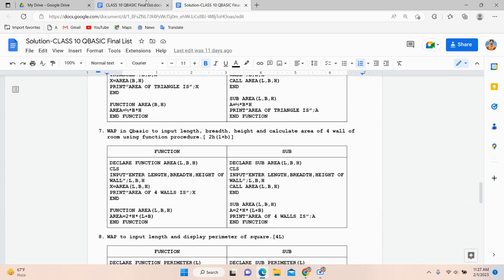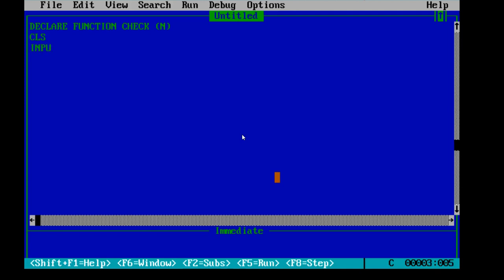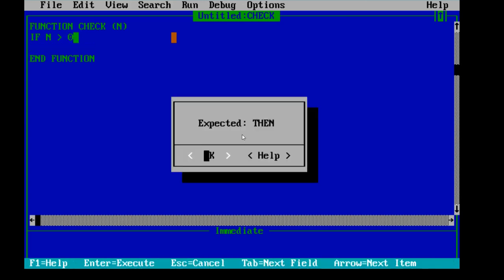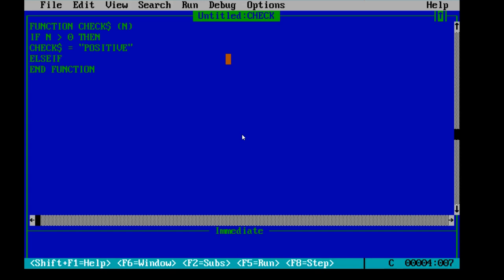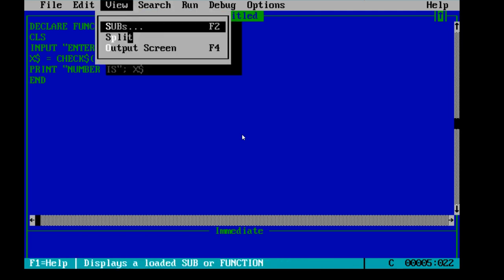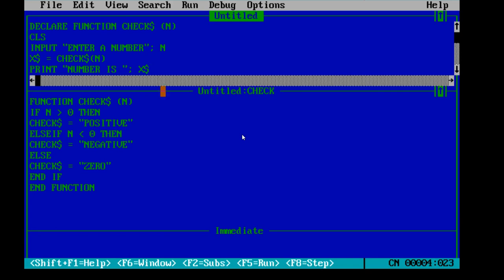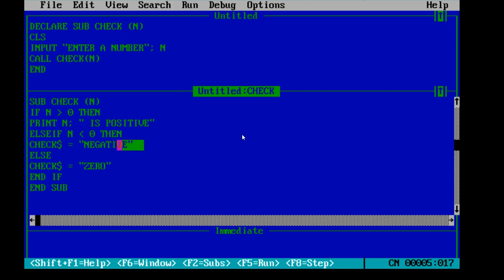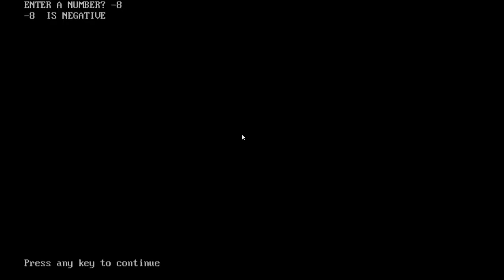Negative or Positive or Zero - Q10 | FUNCTION | SUB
Full Playlist on  FUNCTION Procedure And SUB Procedure in QBASIC for class 10 and SEE.

perimeter of square using sub,
perimeter of square using function,
function and sub for beginners,
function and sub in qbasic,
function and sub programs qbasic,

SEE-Qbasic function procedure,
Modular Programming in QBASIC Examples,
Videos of Modular Programming QBASIC,
SEE computer science modular programming,
Modular Programming in QBASIC,
qbasic programming pdf,
qbasic programming download,
qbasic for this computer,
qbasic download for windows 10,
qbasic windows 10,
qbasic programming manual,
qbasic programming tutorial,

Channel Description :
Make Easy